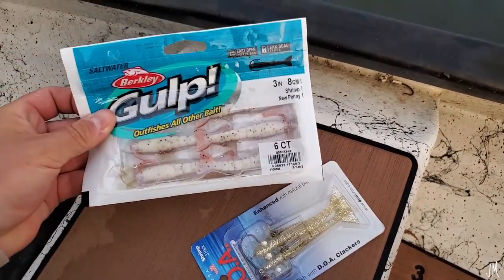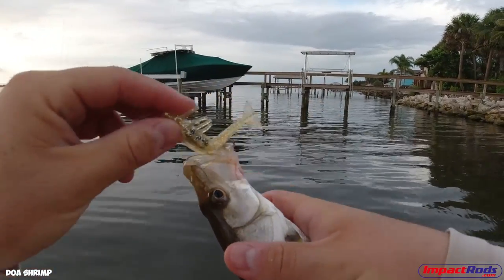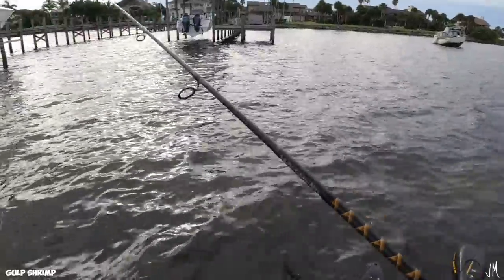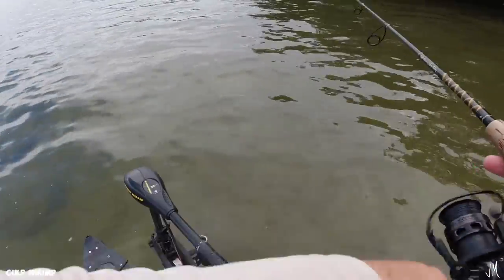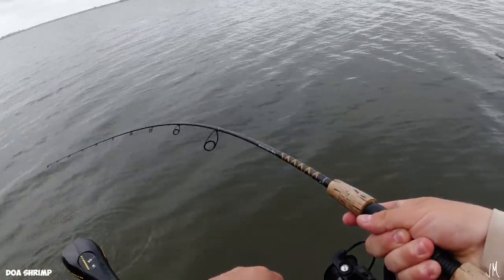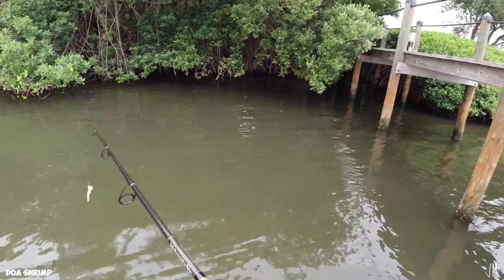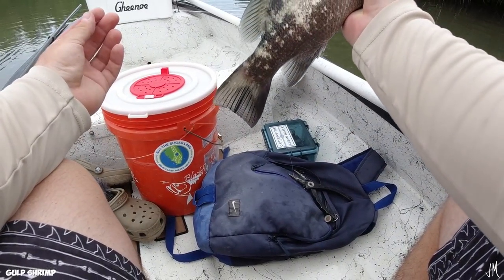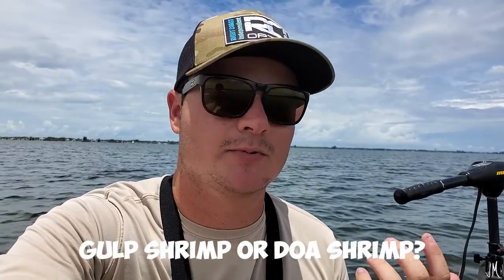DOA Shrimp vs Gulp Shrimp... Which is the better artificial shrimp?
Whats the best artificial shrimp??

My Filming Gear Below:
DJI Osmo Action
Hat Mount
Vlog Camera
Vlog Mic: Rode Video Micro
Bendy Tripod Phone Mount
Editing Software

My Fishing Gear Below:
Fly Rod
Fly Reel
Spin Reel
Conventional Reel
Favorite Lure
Trolling Motor